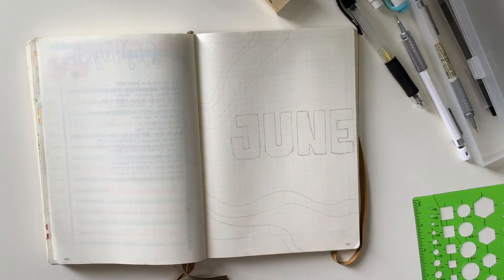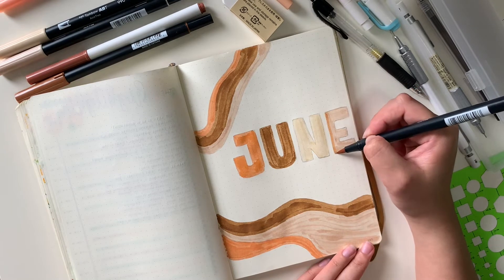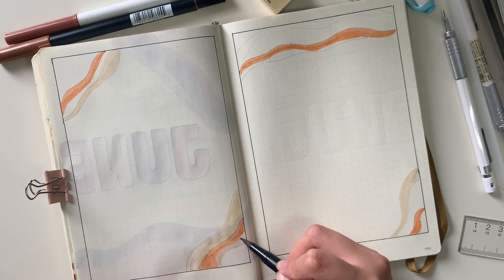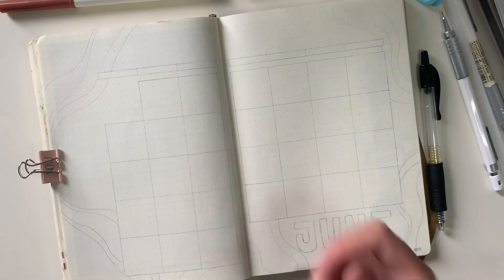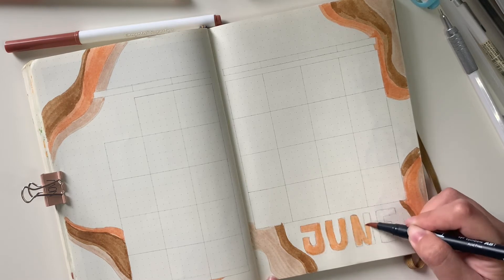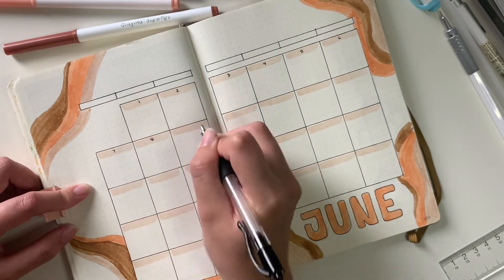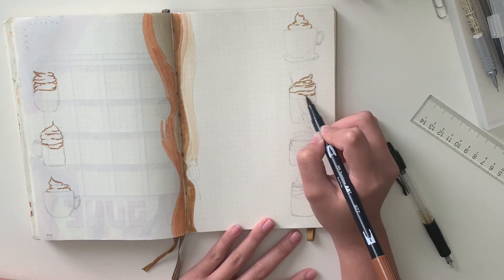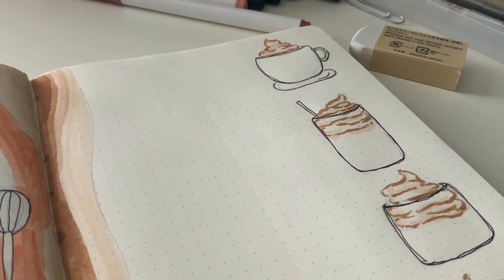PLAN WITH ME | June 2020 Bullet Journal - Dalgona Coffee Inspired!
PLAN WITH ME for the month of June! My BULLET JOURNAL is seriously getting an upgrade with the Dalgona Coffee inspiration!! I have been wanting to use these color pallets for the longest time and I finally get to use them now. I'm so excited for you guys to see the end product. :)

Supplies
- Crayola Markers:
- Mildliners:
- G2 Pen:
- Bullet Journal